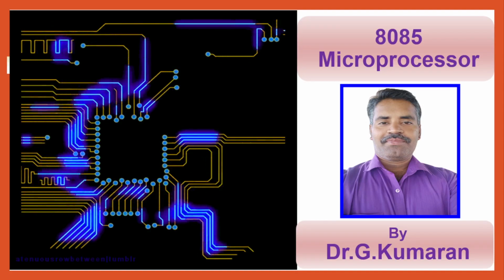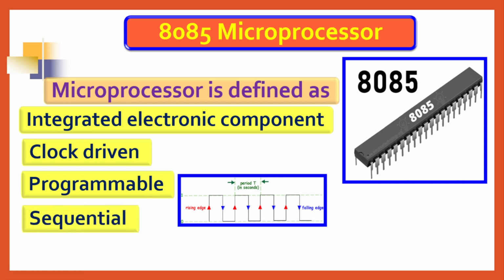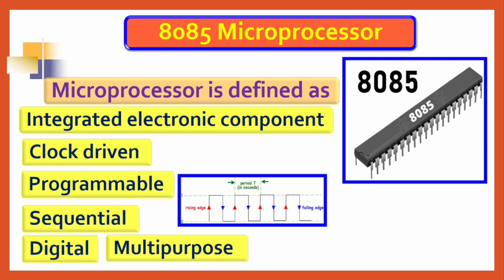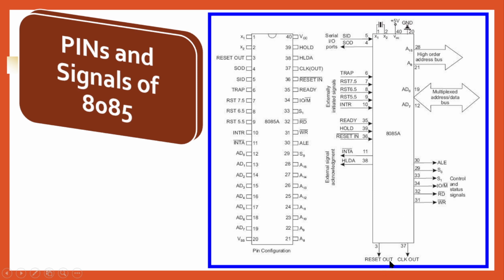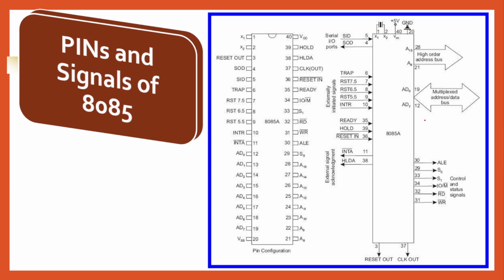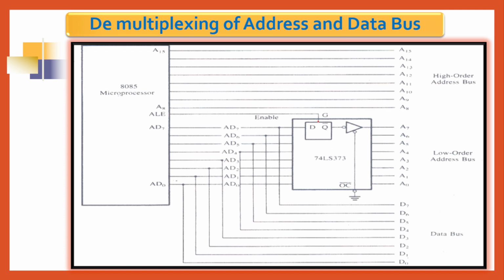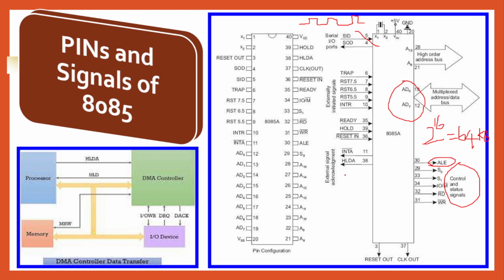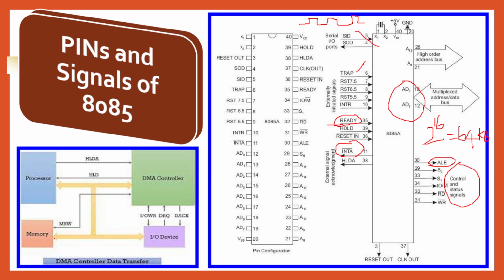PINs and Signals of 8085 Microprocessor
ECA1025,ECA1031,ECAECA1005.ECA1008, ECA1009,8086,8085,8051,8255 Programmable Peripheral Interface(PPI), Traffic light system with 8086, Design of traffic light system, Microprocessor, EC8691, Microcontroller interrupts, Embedded system, I/O Device service, EC6504,
U19ECTL513
EC8396
EC8382 EE8551 EE8681 EC8681 RO8001
Maximum mode signals